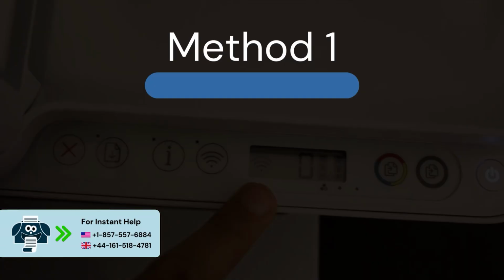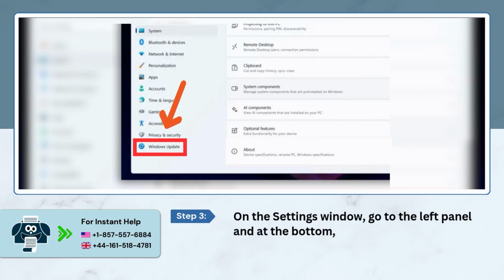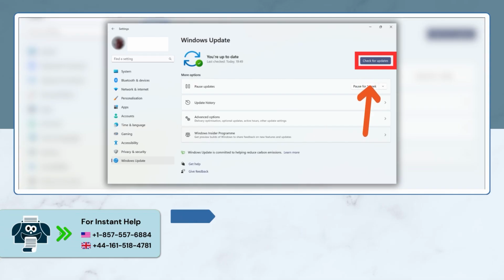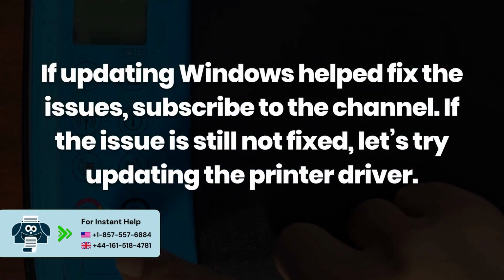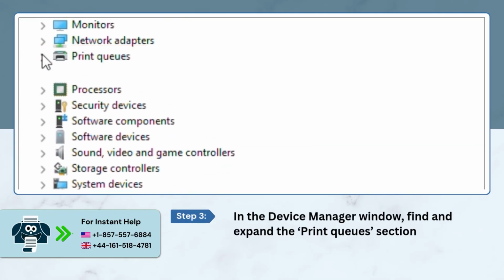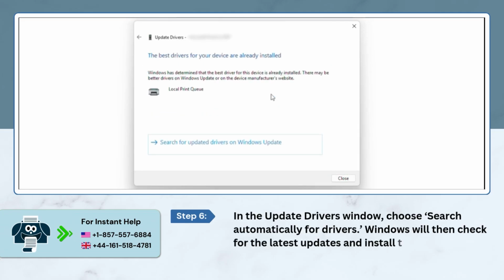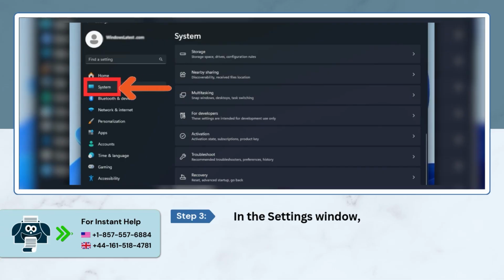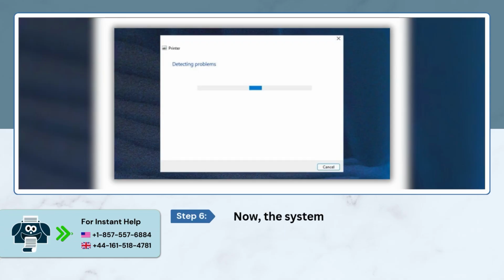HP Printer Driver Unavailable Error – Fix on Windows 10/11 | Printer Tales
Is your HP printer showing a “Driver Unavailable” error? This often happens because of an outdated or corrupted driver, or the current driver is incompatible with your Windows version. Sometimes low ink levels can also cause this error.

Here is a video on how to fix the “HP printer driver unavailable” error.

Method 1: Check for Windows Update (0:00:45 - 0:01:18)
Method 2: Update Printer Driver (0:01:32 - 0:02:10)
Method 3: Run Printer Troubleshooter (0:02:26 - 0:03:05)

Watch the entire video to learn how to fix the “HP printer driver unavailable” error.

Any questions about HP printers?